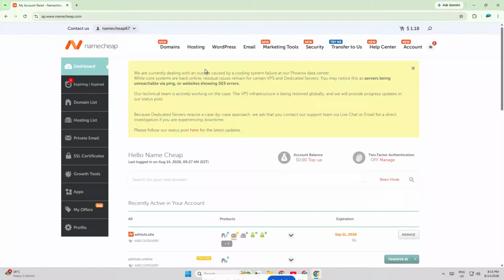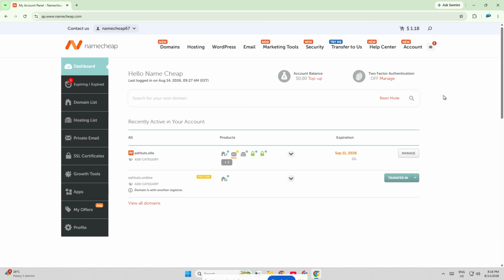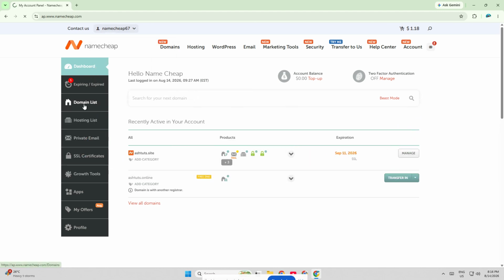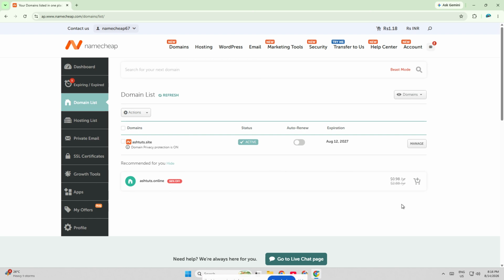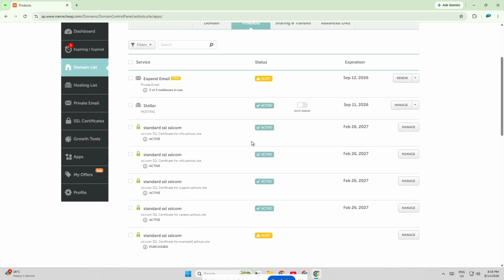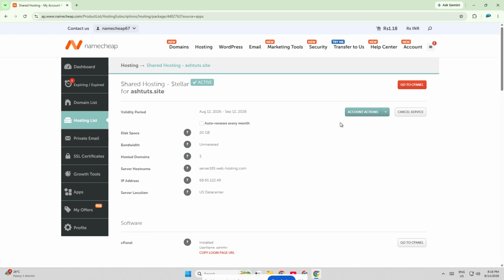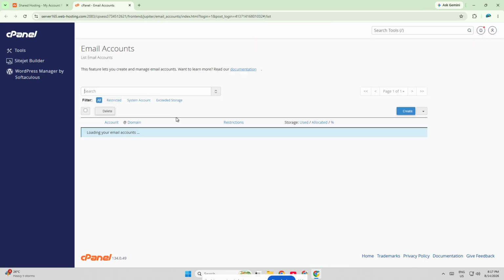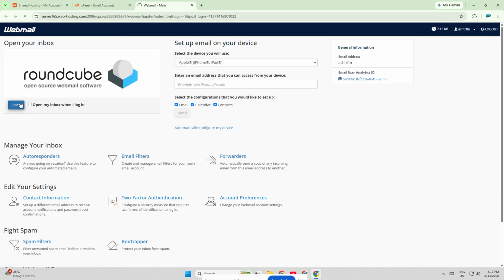How To Access CPanel Webmail From A Namecheap Account (Easy Guide)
Learn how to access cPanel webmail from a Namecheap account in just a few clicks. This step-by-step tutorial shows you how to find your hosting plan, open Email Accounts, and launch Roundcube webmail quickly.

🕚Timestamps:
0:00 Intro
0:19 Log In To Namecheap
0:32 Go To Domain List And Products
0:45 Open Your Hosting Plan
1:00 Find The Software Section
1:11 Open Email Accounts
1:24 Select Your Email Address
1:35 Click Check Email
1:47 Choose Roundcube To Open Webmail
2:00 Outro

✍️What You'll Learn In This Video:
• How To Log In To Namecheap And Find Hosting Settings
• How To Open Email Accounts From The Software Section
• How To Access cPanel Webmail Using Roundcube
• How To Open Your Mailbox From A Browser

💡Pro Tips:
• Make sure you select the correct hosting plan if you manage more than one account.
• Roundcube is best for quick browser-based email access.
• If Check Email does not load, refresh the page and try again.
• Keep your email login details secure if you share access with a team.
• Bookmark the webmail page for faster access later.

Namecheap, cPanel, webmail, Roundcube, email accounts, hosting, domain list, check email, hosting plan, Namecheap tutorial, cPanel webmail, how to access webmail, Namecheap email, Roundcube login, Namecheap hosting